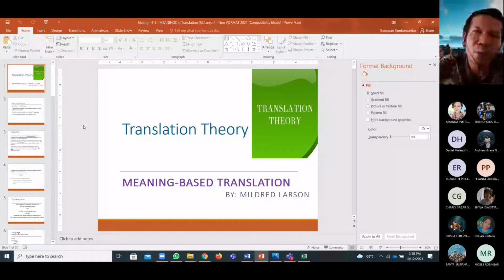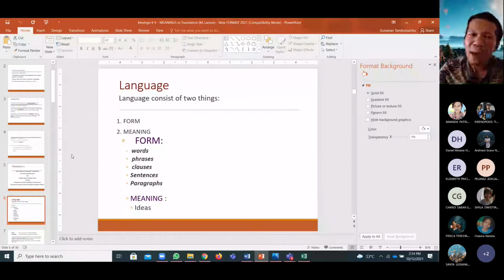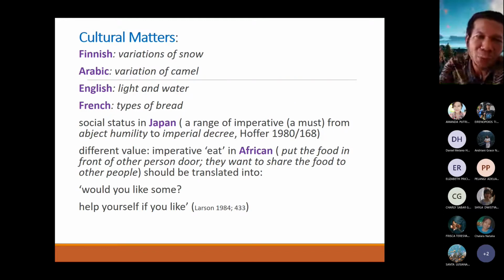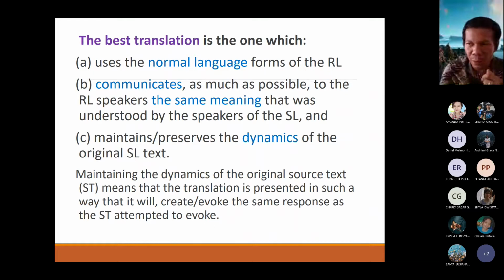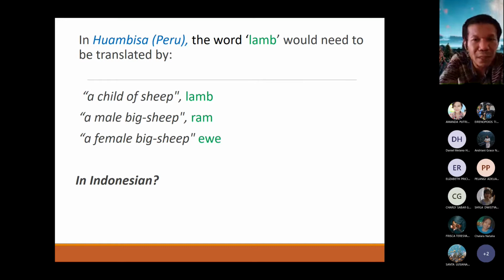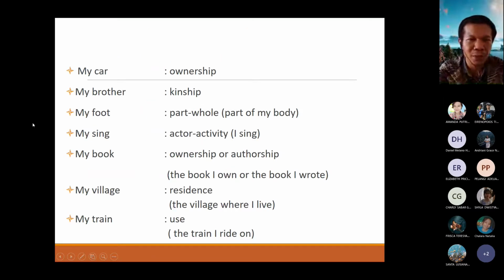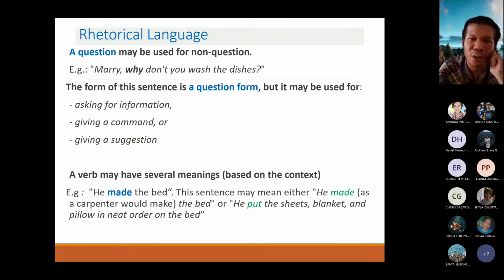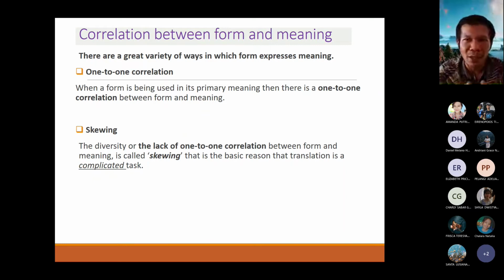PENERJEMAHAN LITERAL & IDIOMATIS ~ lexical & idiomatic translation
It's a big pleasure to know you all.

This is me, Gunawan Tambunsaribu. Just Call me "Gun"

I am a content creator of educational topics which are very useful for educators as well as for general students.
Please leave any comments or you can suggest any bright ideas to me for further improvements related to the videos I have uploaded on my You Tube page.

You can also reach me by my Social Medias such as:
1. IG/Instagram: @tambunsaribugunawan
3. Twitter: @tamsargunawan
4. Blogspot: GUNAWANTAMBUNSARIBU'S BLOG

We can be friends as well as colleagues in educational stuffs.

Thanks a lot for you all, my dearest friends.

Gunawan Tambunsaribu